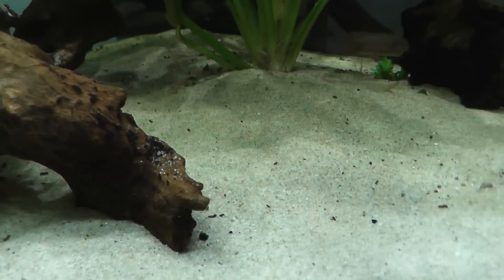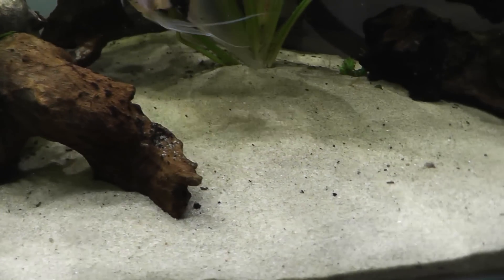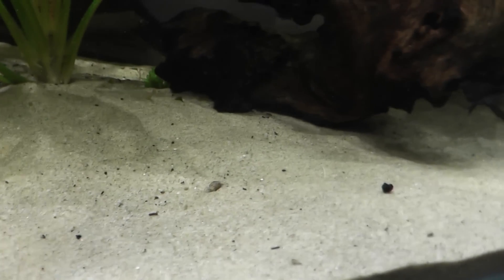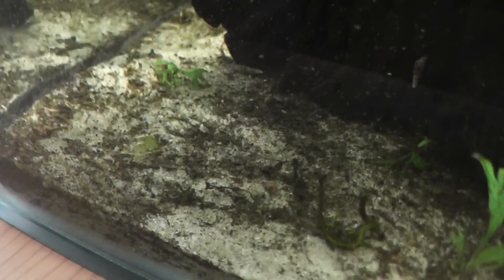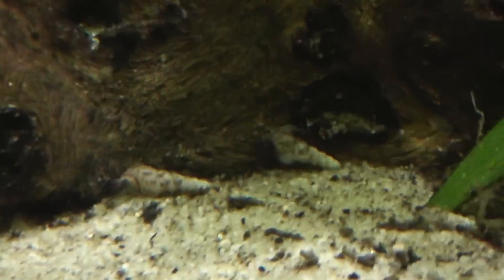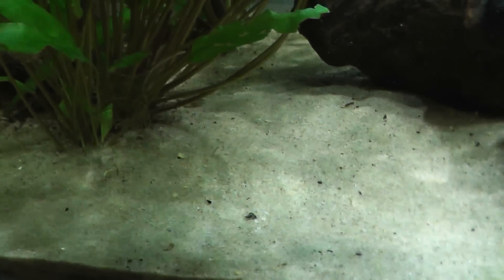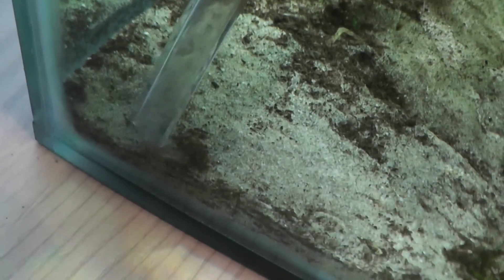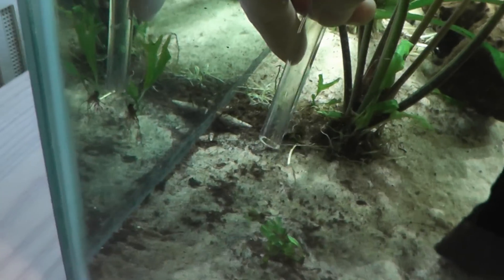3 Tips for Clean Aquarium Sand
3 Tips for Clean Aquarium Sand

Cleaning Aquarium sand is easy, although some people do struggle. I have three easy tips to keeping your sand clean.

1. Water Flow
Water flow is very important to all aquariums, but especially in ones with a sand substrate.

2. Livestock
Bottom dwelling fish are ideal candidates when adding to a sand substrate aquarium. They will swim and root around in the sand disturbing the top layers.

3. Manual removal
When you get a buildup of dirt and mulm in an aquarium, such as that caused in dead spots; the only way to remove it is manually.